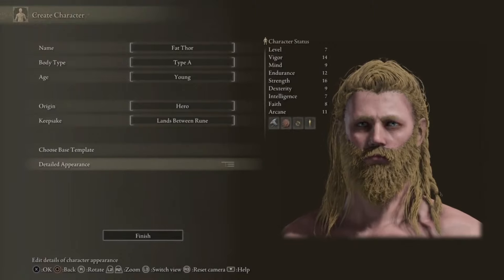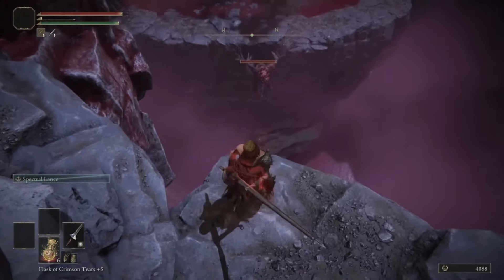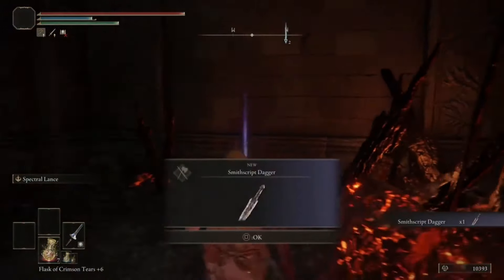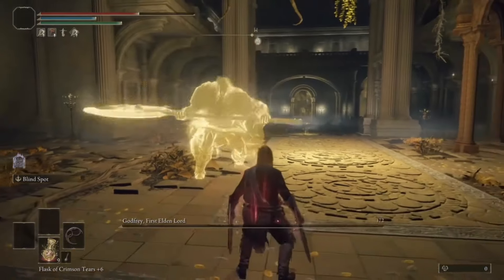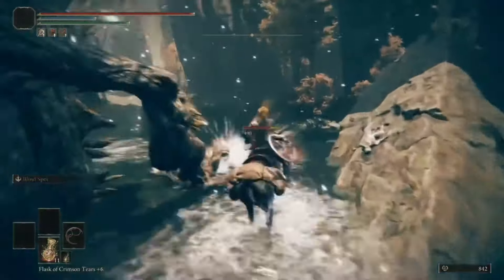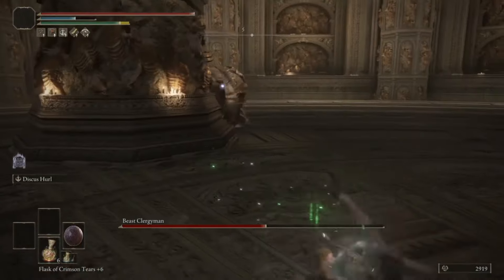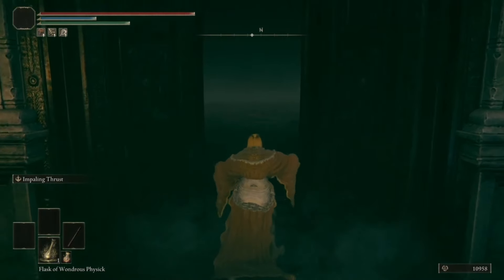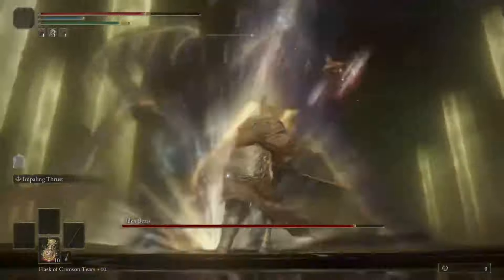Can You Beat Elden Ring Using Throwing Weapons Only?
Can you beat Elden Ring using only throwing weapons? Shadow of the Erdtree featured TONS of new weapon types, one of which being smithscript weapons, or weapons that can be thrown. Some are quite impractical, or just hit like a wet noodle, while others are incredibly useful. How will they fair against the main games bosses? I encourage you to come find out.

Cold cinema - Firestorm

BGM President - Adventure of Link

BGM President - Super Power

Punch deck - I Can’t Stop

Kerosyn - Six Coffin Nails

Cold cinema - For The Win